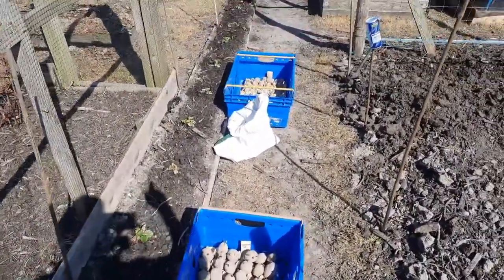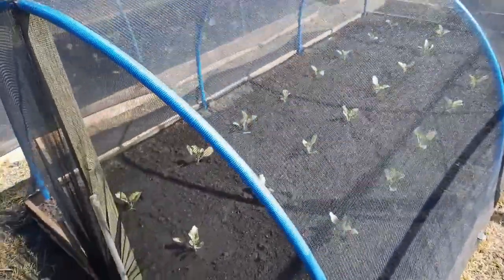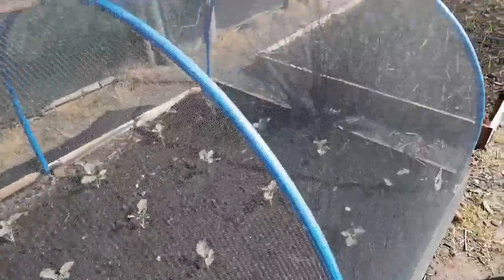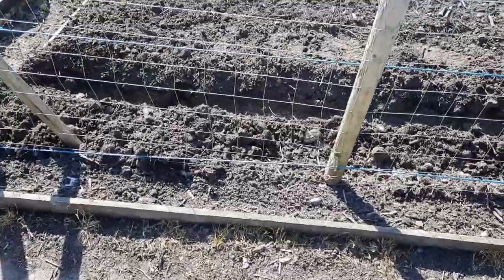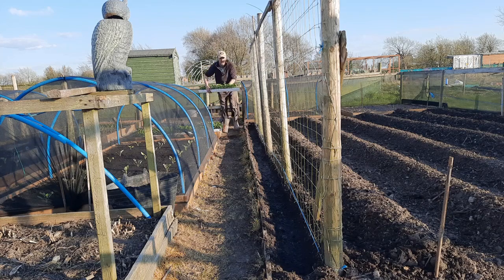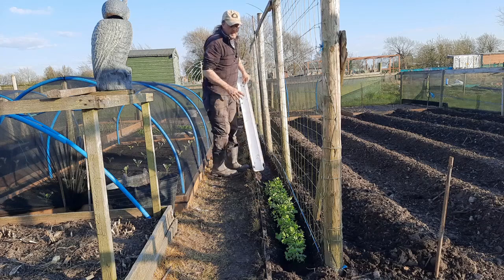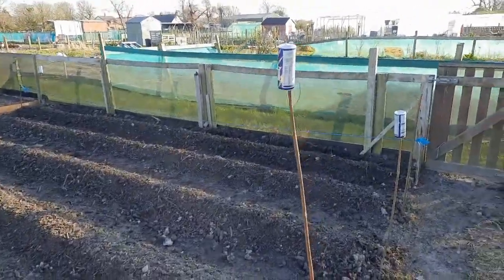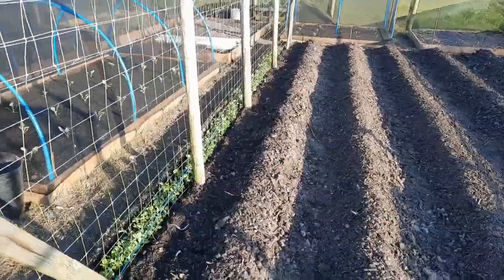Allotment Update 15/ 4 /21 Planting out Potatoes & Peas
With the weather due to begin warming up its time to get the potatoes planted into the soil up at the Allotment and also plant out the Peas sown in gutters in a previous update.

Potato Varieties Planted out
Duke of York (1st early)
Jazzy (2nd early)
Charlotte (2nd early)
Maris Peer (2nd early)
Sarpo Mira (Main crop)
Orla (Main Crop)

Peas - Hurst Greenshaft

Thank you for you continued support and following the Channel
Andy